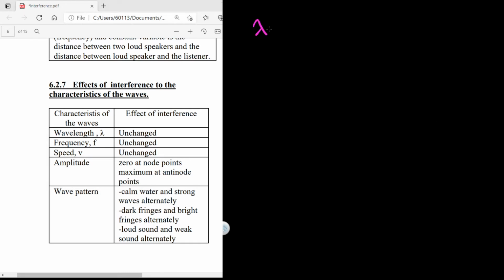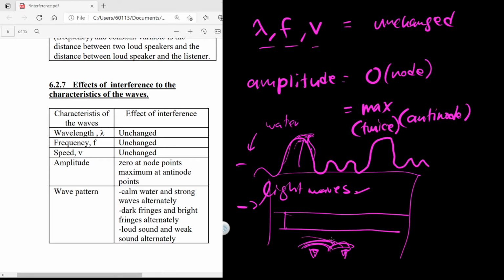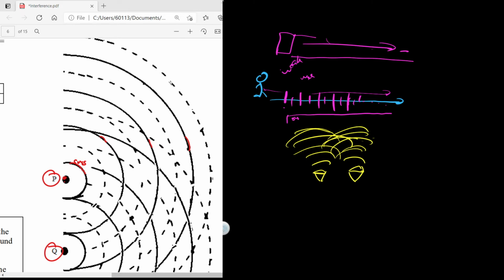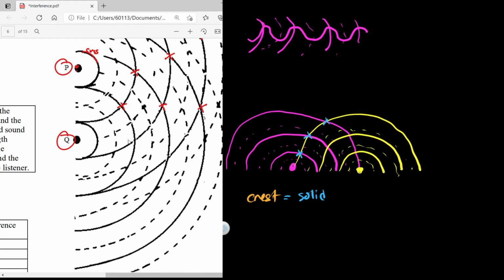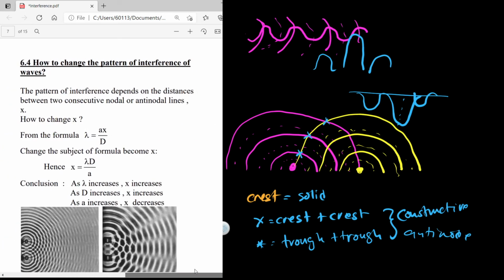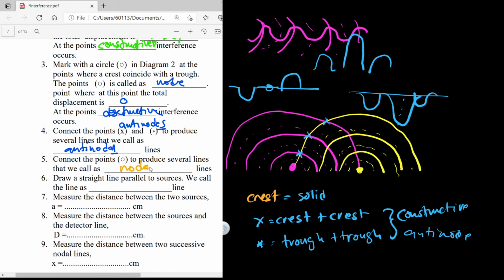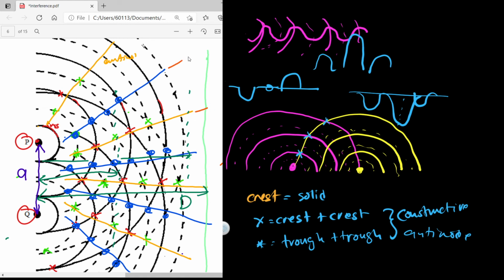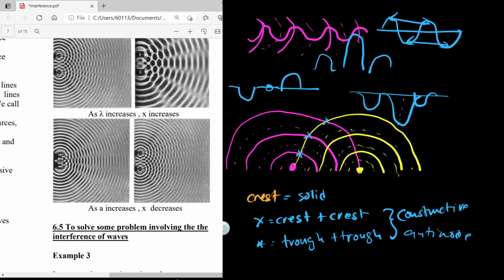KSSM Physics Form 4 Waves : Interference Effect